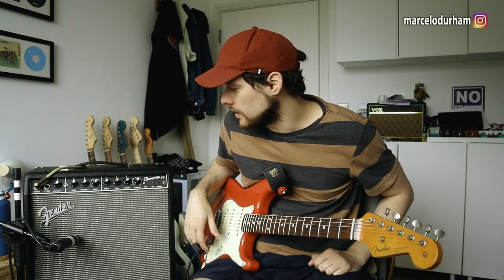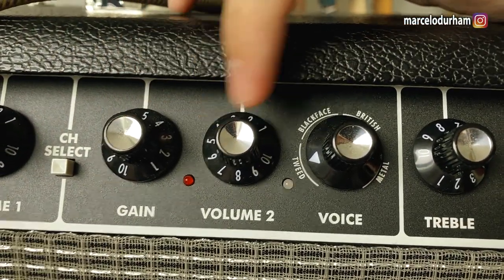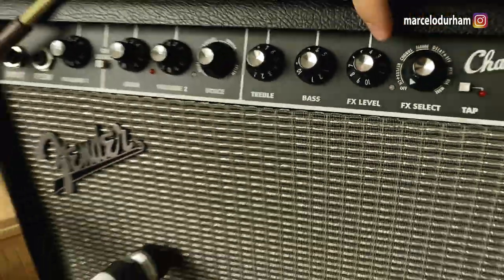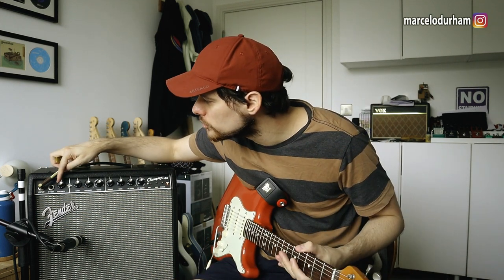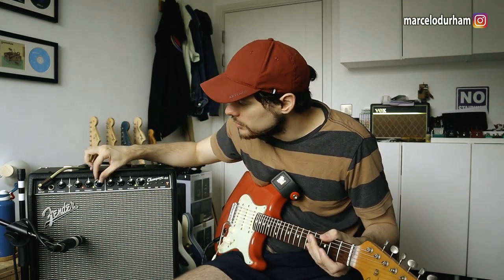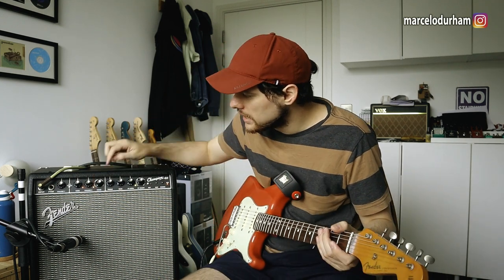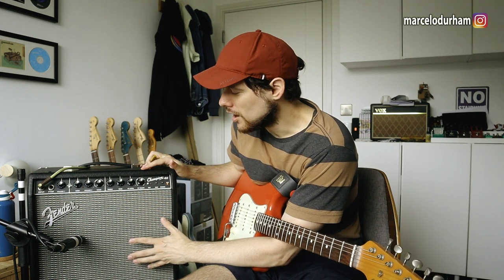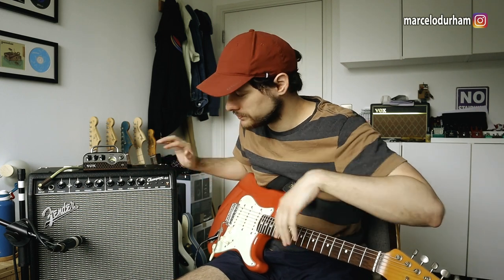Fender Champion 40 Guitar Amplifier | HONEST REVIEW | PART. 1 fenderchamp #2023